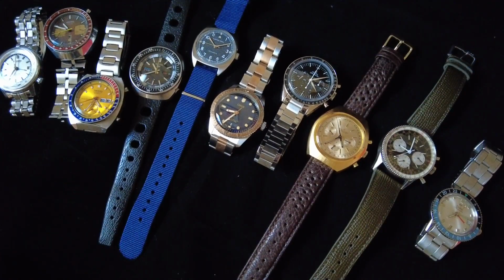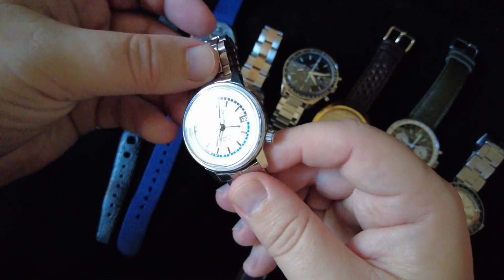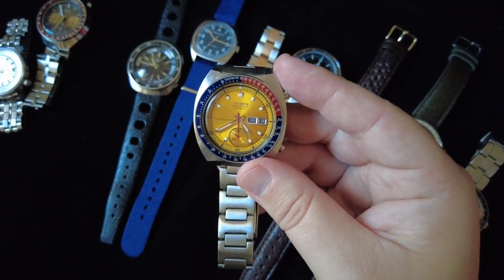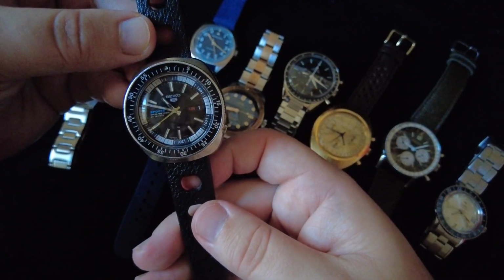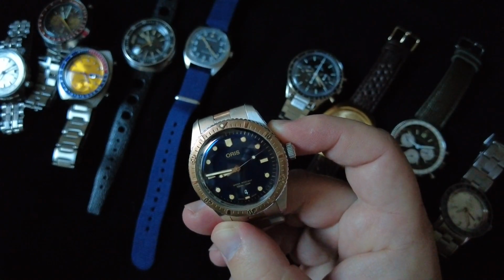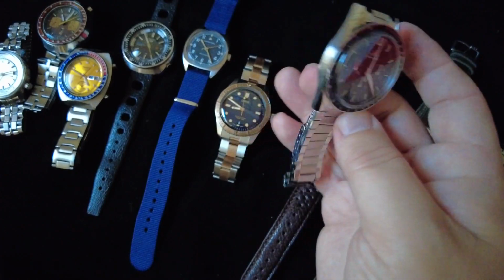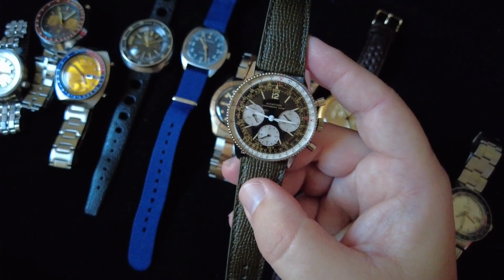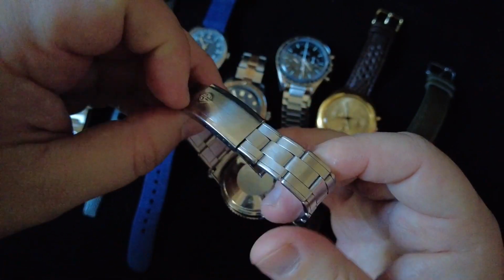State of the Collection (SOTC) Dec. 2020, Part 1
Hi there!  This is the first half of my watch collection of 20 pieces as of December 2020.  Another video of the 2nd half is forthcoming.  The full list of watches in this video is listed below:

-Seiko 6217 "World Time" GMT
-Seiko 6138 "Bull Head" Chronograph
-Seiko 6139 "Pogue" Chronograph
-Seiko 5126 "Rally Diver"
-Hamilton Khaki Pioneer Pilot
-Oris 65 "BiCo" Steel/Bronze Diver
-Omega Speedmaster First Omega In Space (FOIS)
-Breitling Geneve "Long Playing" Chronograph
-Ollech & Wajs Aviation Navitimer Chonograph
-Zodiac Aerospace GMT

Comments?  Questions?  Please post below.  Thanks!